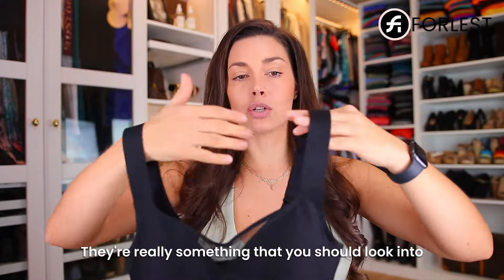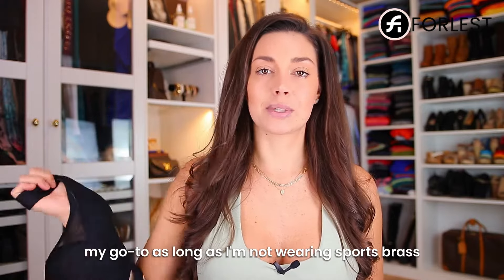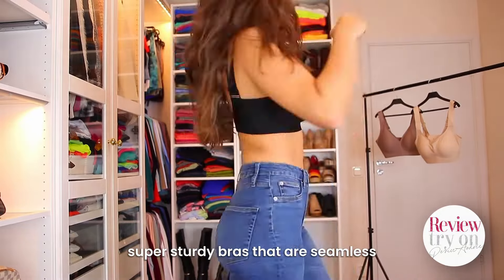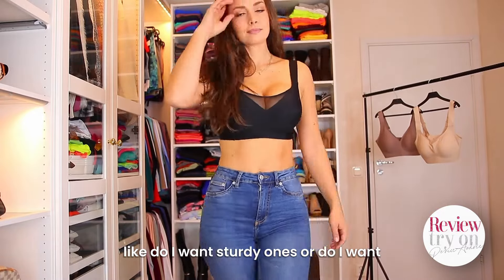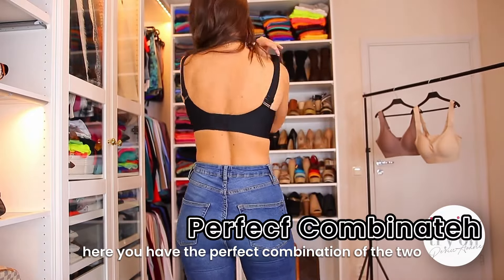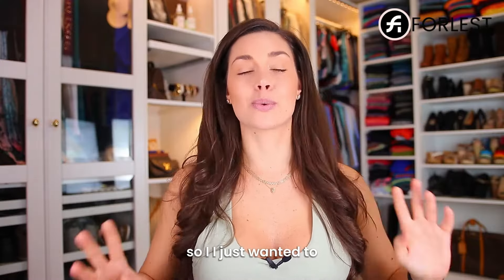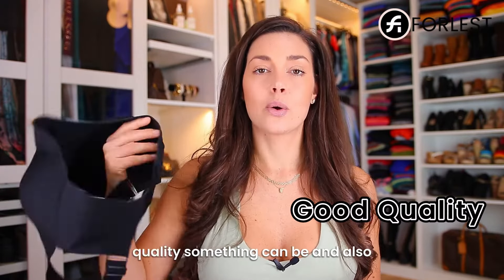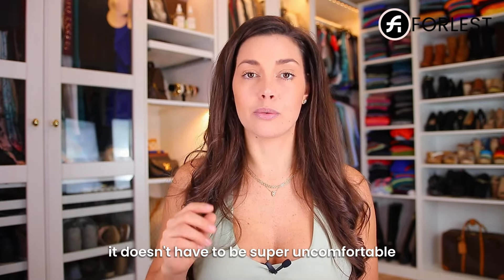Meet Jelly Gel™ Thea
Trendy mesh design not only wicks moisture but also minimizes breast size. The wide wings provide greater coverage to prevent bulges. With back 3 hook-and-eye closure, its straps are fully adjustable too.